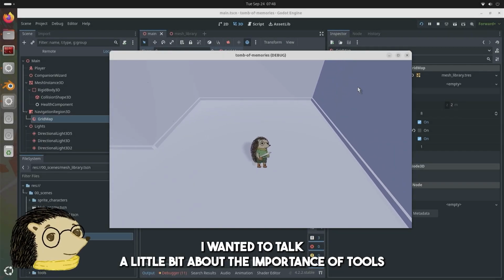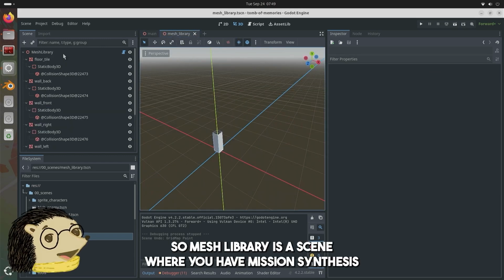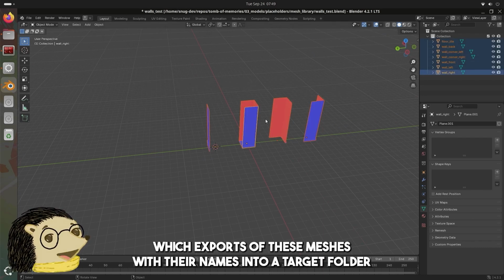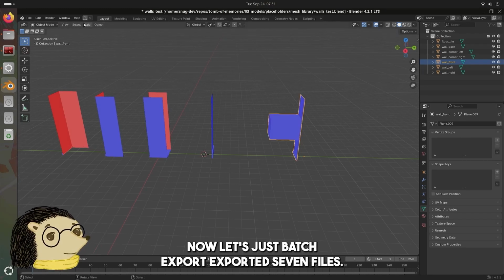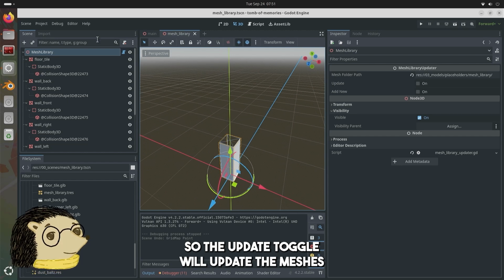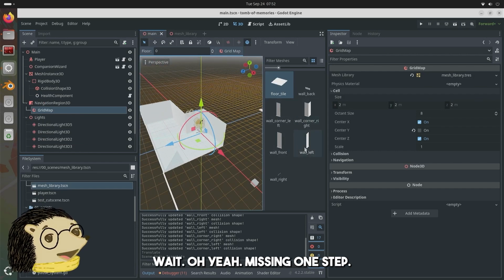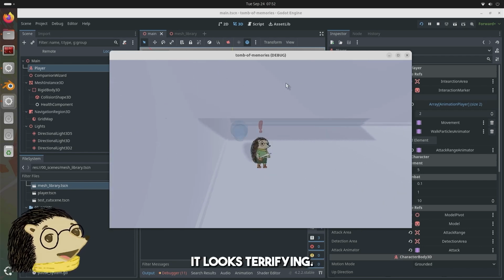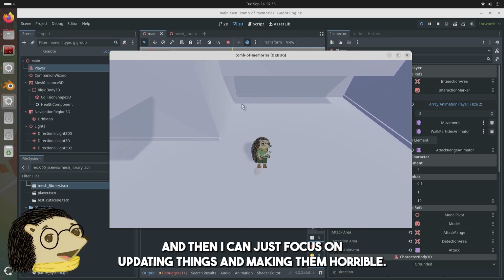Tools programming in game dev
Hey everyone! Today I wanted to talk a little about the importance of tools programming for game developement, showcasing an example of how a custom tool I made is gonna help me A LOT down the road.

If there's enough interest, I might clean up my godot editor plugin and publish it for free!